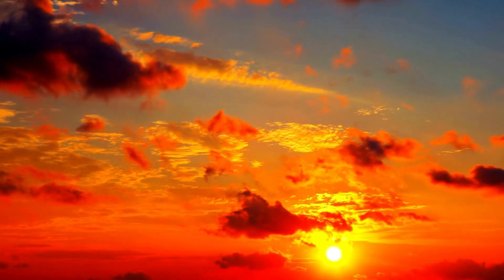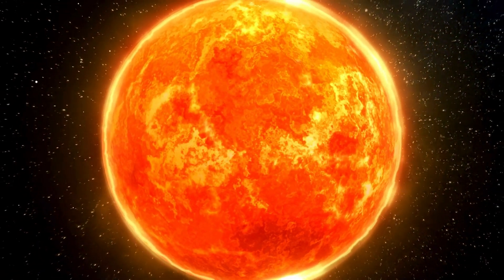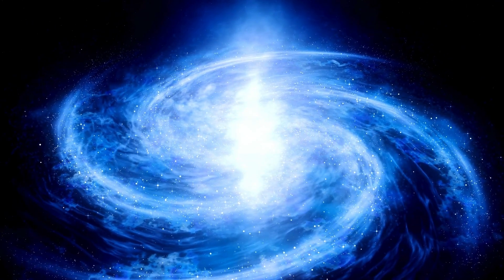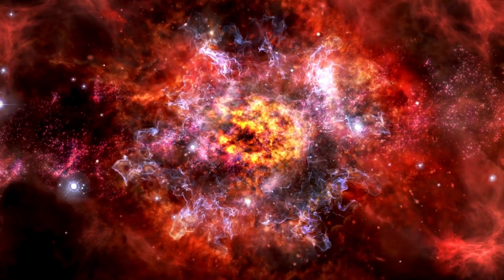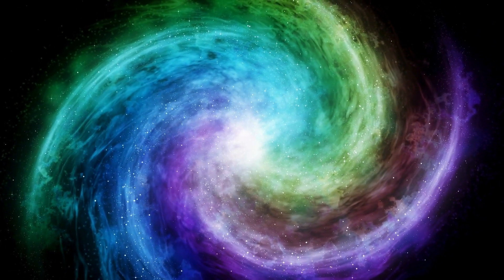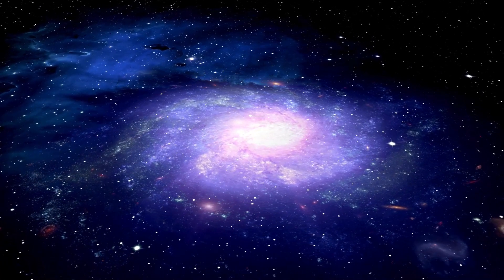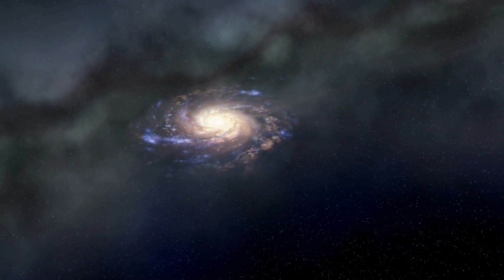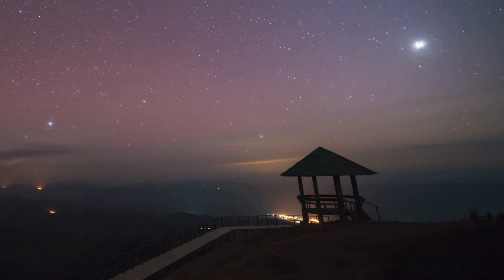Sun’s Magnetic Field is About to Flip, and There’s a Problem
🌞🚨 Breaking News: The Sun’s Magnetic Field is About to Flip – What It Means for Us! 🚨🌞

In this eye-opening video, we delve into the fascinating and complex world of solar physics to explore the upcoming reversal of the Sun’s magnetic field. Every 11 years, the Sun undergoes a dramatic magnetic pole flip, and it’s happening again soon! But what does this mean for Earth and our technology?

🔍 What You'll Learn:
How the Sun’s magnetic field reversal works
The science behind solar cycles and their impact on space weather
Potential effects on satellites, power grids, and communication systems
How increased solar activity might influence Earth’s climate and environment

Join us as we break down the science, discuss potential risks, and what you can do to stay informed and prepared. Don’t miss out on this critical update!